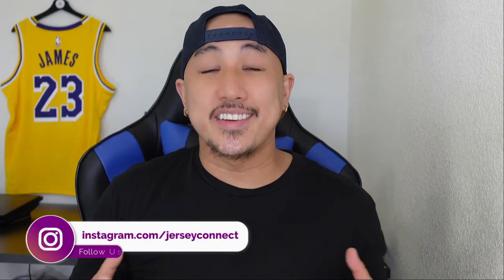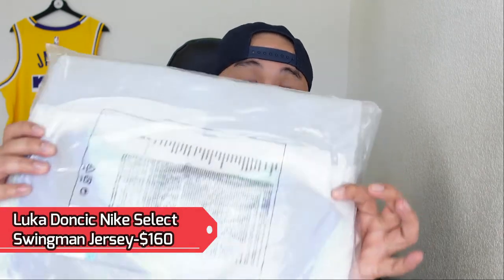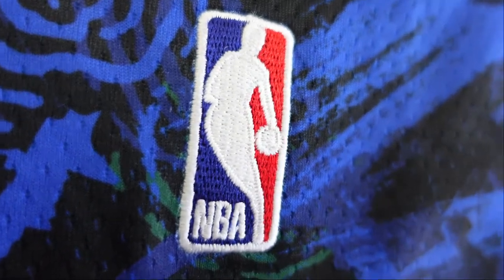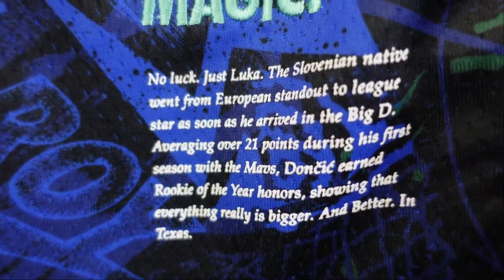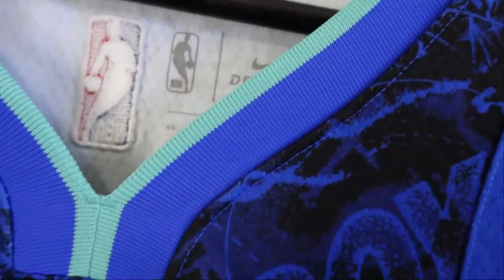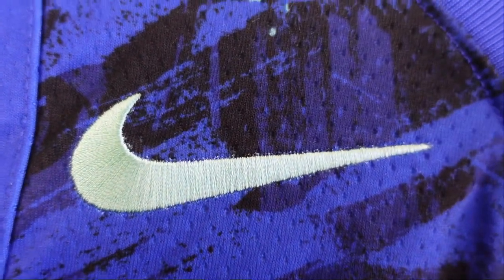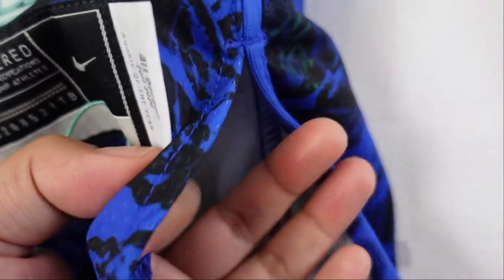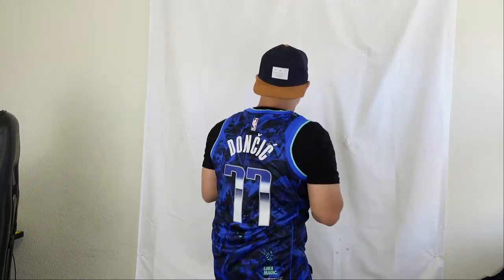UNBOXING: Luka Doncic Dallas Mavericks Nike Select Rookie of the Year Swingman NBA Jersey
1. Here at JerseyConnect, we want to take a closer look at new NBA jerseys.  It is so hard to see the details when looking for jerseys online, especially when stores use stock photos or 3D renderings.  We aim to help sports fans by taking a close look at these new jerseys and help them decide if they want to buy or pass on a jersey.

2. We want to educate sports fans about Fake NBA jerseys and help avoid the headache of dealing with scammers.  We want to deliver insightful information so that you can make an informed decision the next time you buy a jersey online.

3. We also recreate high school jerseys of your favourite NBA players.